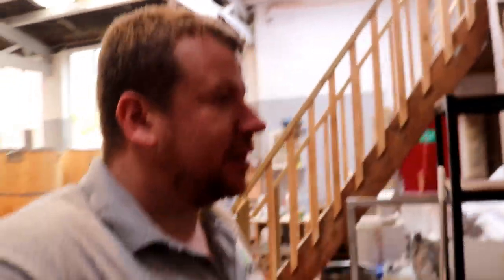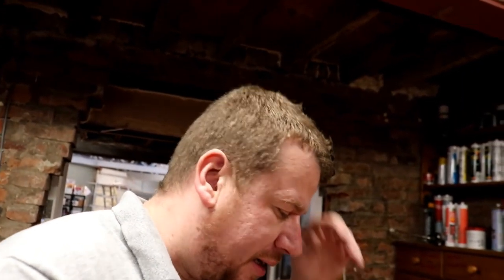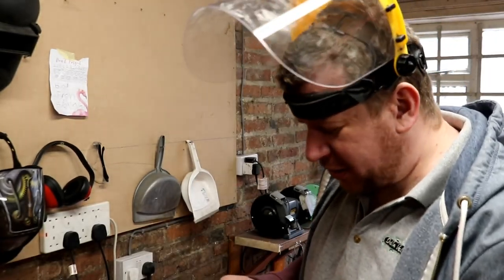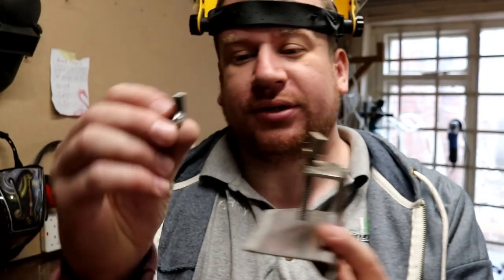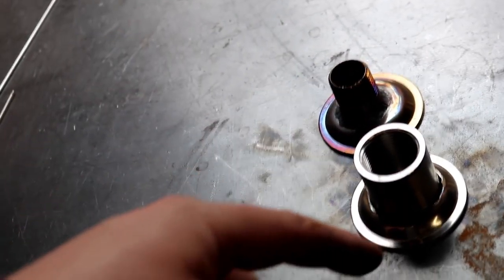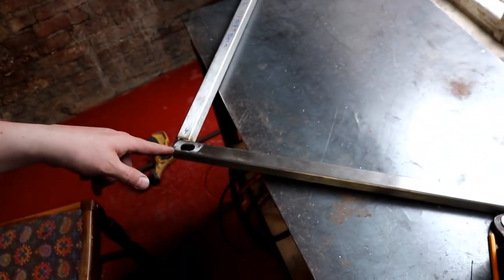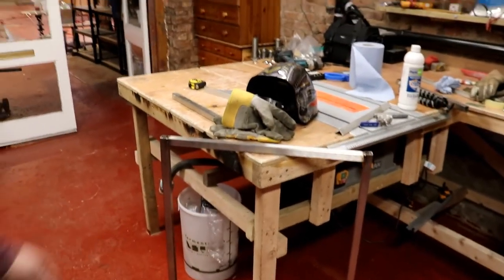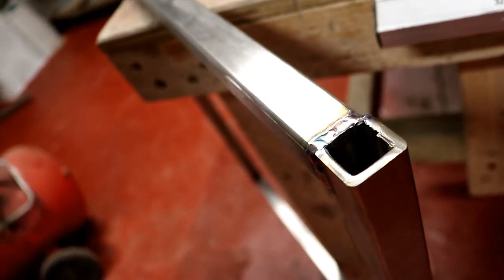THUMB SCREWS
Sorry for the delay, I set the publish date wrong !@~:{}@